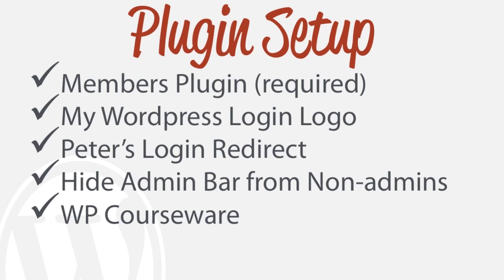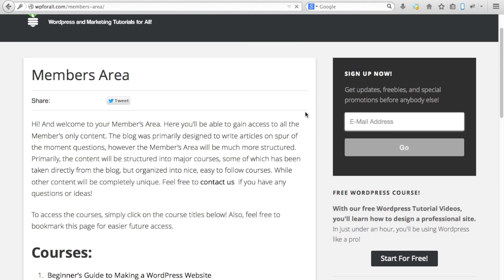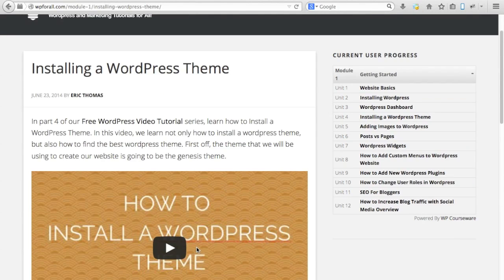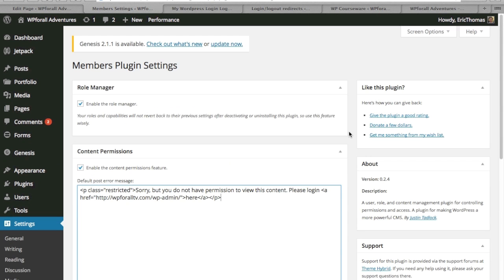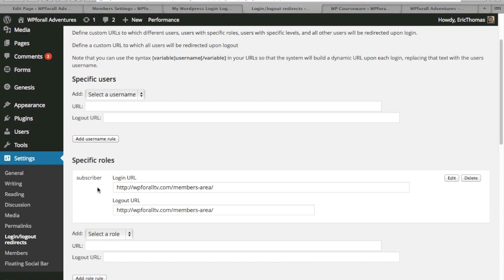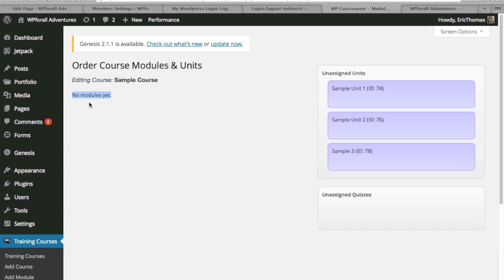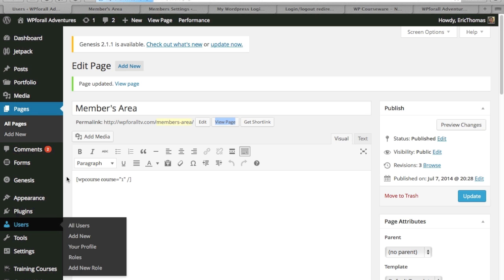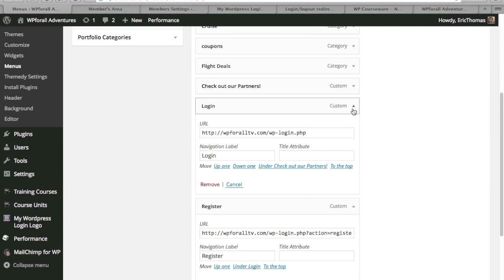How to Create a Wordpress Membership Site - Best Wordpress Membership Plugin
In this Wordpress Video Tutorial for beginners, learn step by step how to create a wordpress membership site. Additionally, we will be reviewing what the best Wordpress Membership Plugins are.  We will be using the best web design software on the market, Wordpress, to make and customize our beautiful website. No coding experience is required, and we'll teach you how to design your Wordpress website easily and quickly.

What will we be learning?

In this video, I will be showing you to create a Membership Site in Wordpress from start to finish. Specifically, the membership site will be a free membership site to increase our email list serve. We will be integrating many plugins together:

1. Members Plugin - is the core of our membership site and is what allows us to restrict post content and accept members for our wordpress site
2. My Wordpress Login Logo - Changes the original Wordpress logo in the login area of our Wordpress site
3. Peter's Login Redirect - forwards new logged in members to our members area dashboard
4. Hide Admin Bar from Non-admins - hides the toolbar for wordpress subscribers and regular members
5. WP Courseware- is the best learning management system and course builder for Wordpress. It is what we will use to create our actual course.

Why is having a membership site important? How can I benefit from this?

Membership sites in Wordpress are great because they provide a new source for traffic and building email leads. We will be creating a free membership site for our wordpress website, so they will be great for building leads and organizing our Wordpress course.

Custom Code, Files, Special Comments:

None specified for this video.

Video Timestamps:

00.55 - Reasons for creating a membership site.
04.42 - The various plugins used.
07.28 - Setting up membership area.
13.24 - What is the members plugin?
16.17 - The wordpress login logo plugin.
16.49 - The peter’s login redirect plugin.
18.08 - Hiding the admin toolbar.
18.28 - The wp courseware plugin.